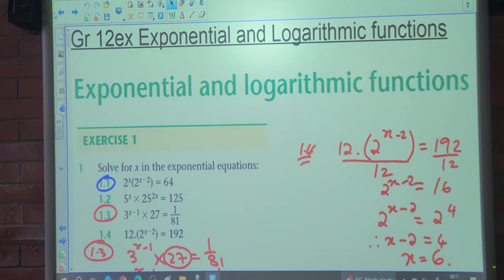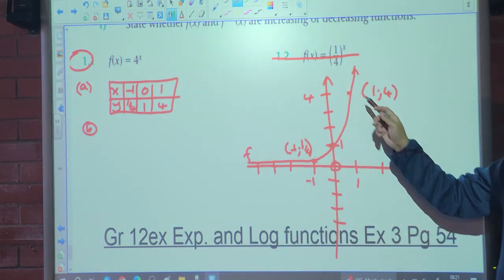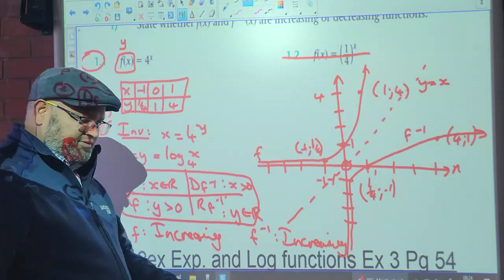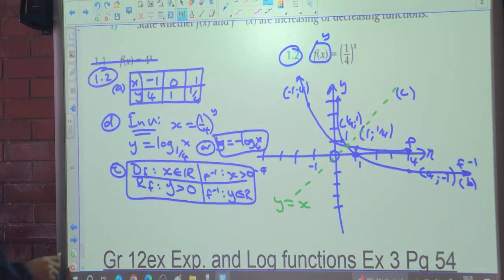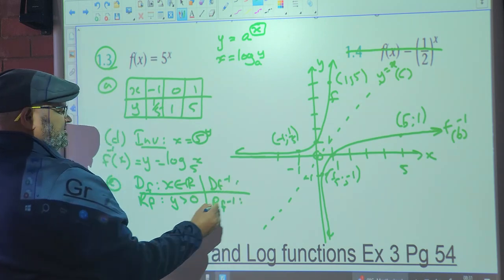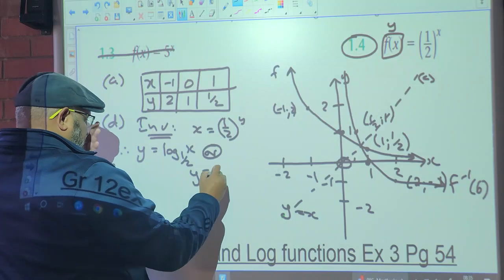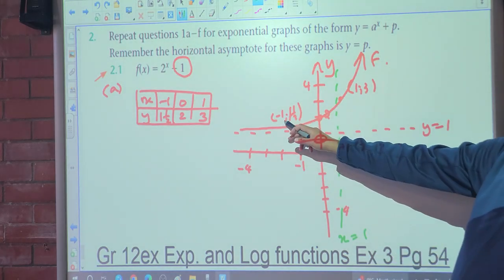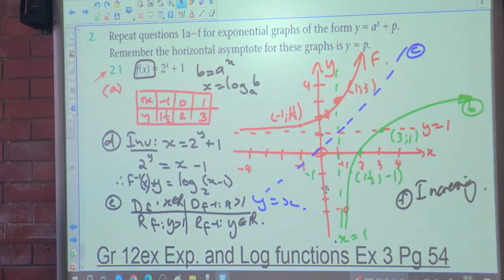Gr 12ex Exponents & Logarithmic graphs Ex 3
Grade 12ex Exponents & Logarithmic graphs

Ex 3 Explanation of the exercise